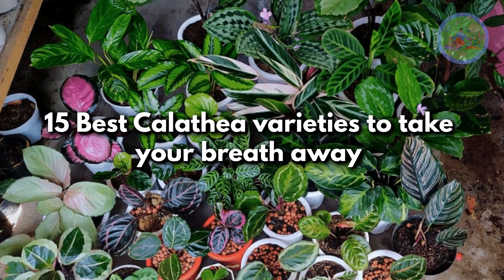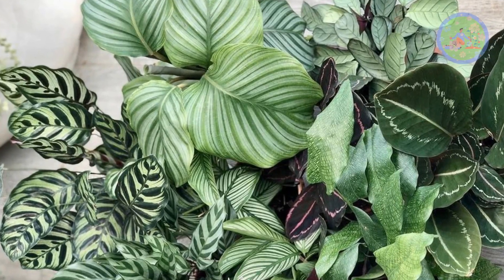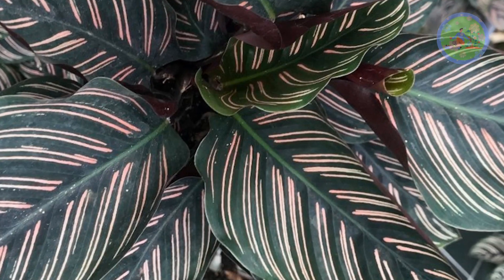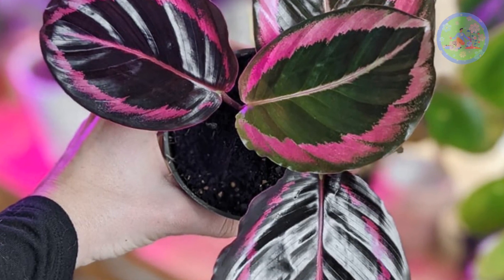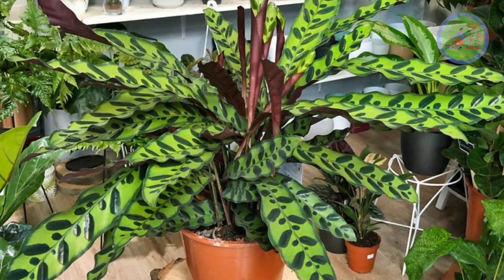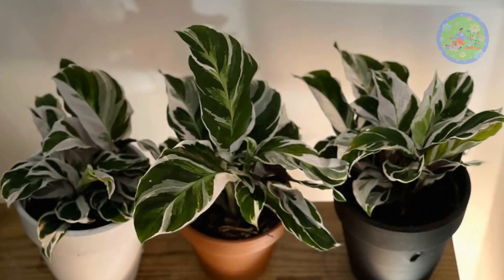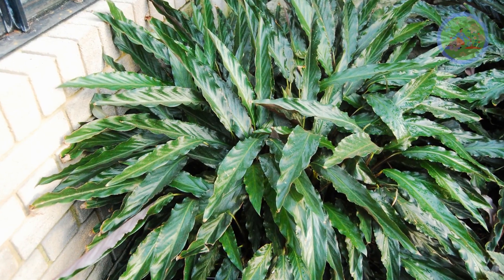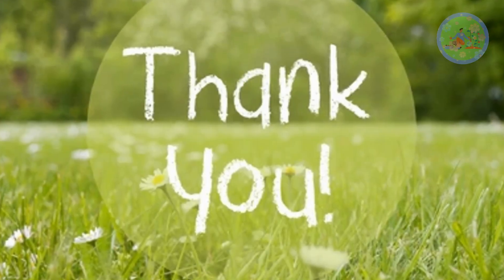15 Best Calathea varieties to take your breath away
15 Best Calathea varieties to take your breath away

Hello friends! welcome to Gardeners gardening. Today I am going to inform you, about 15 best Calathea varieties, that will be so stunning that take your breath away. Calathea is a popular house plant, famous for its beautiful leaves, each variety is distinct on its own. Their eye-catching foliage, will definitely attract your attention.

🎦 Giant House Plants | Gigantic Indoor Plants | Tall Tree like House Plants for making a big statement

🎦 10 Indoor Vine Plants that can grow in water | Climbing house Plants that you can grow in water

🎦 House Plants that Remove Dust From your home and Purify the air | Dust absorbing Indoor Plants